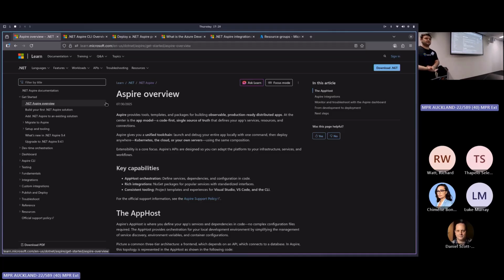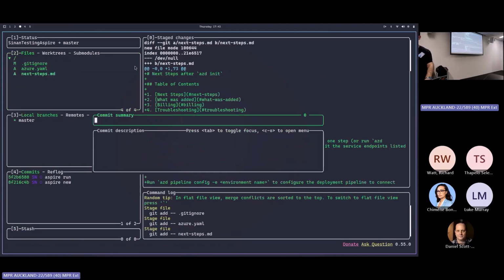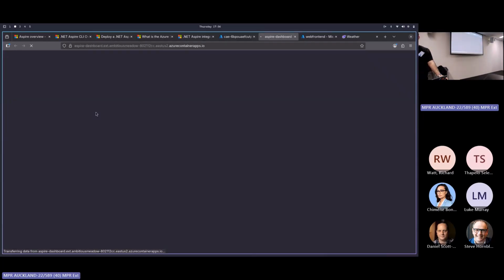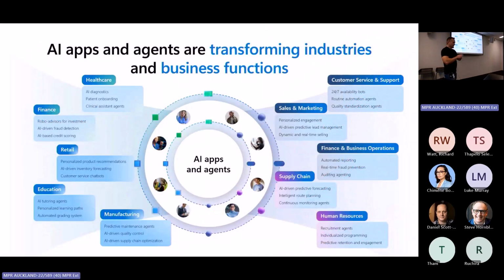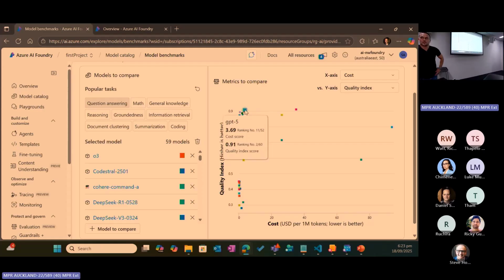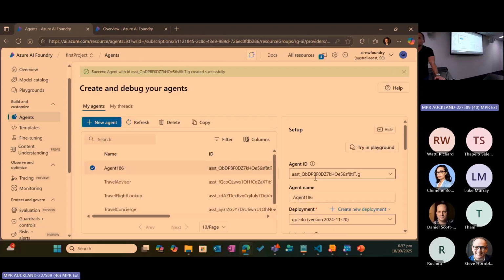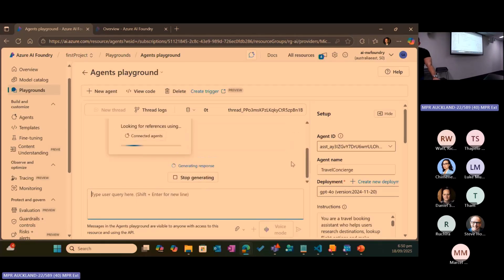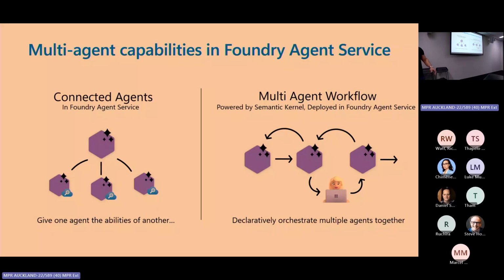Forge Ahead with Azure AI Foundry, Net Aspire & Azure Developer CLI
We’ll explore how .NET Aspire simplifies building cloud-ready apps and how the Azure Developer CLI (azd) makes it easy to deploy them to Azure. In this session, you’ll see a live demo showing how these tools work together to take an app from your local machine to the cloud with minimal effort.

Explore Azure AI Foundry, showing you the steps to take to set up your own agent factory, complete with guardrails, the latest models and multi-agent orchestration.